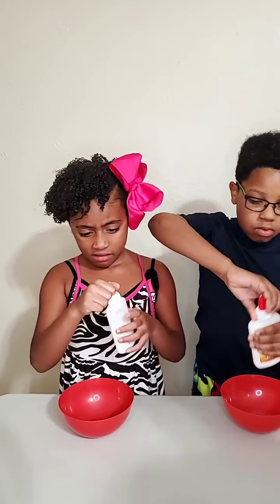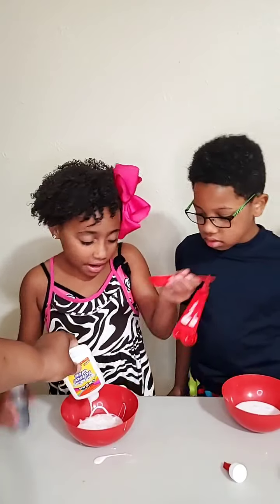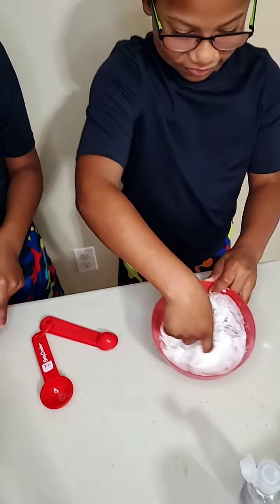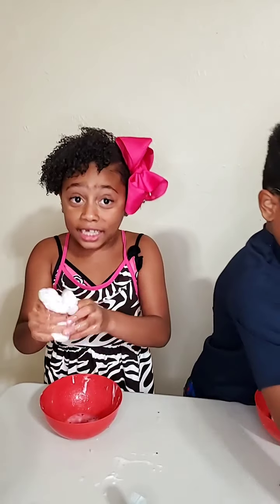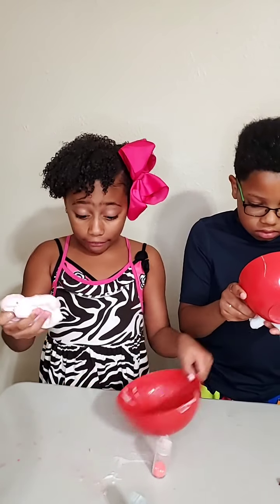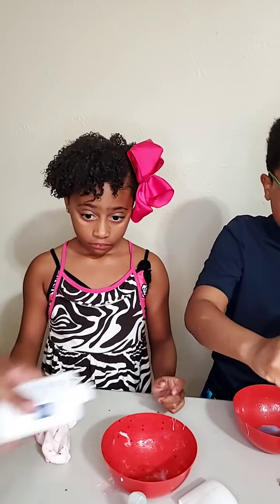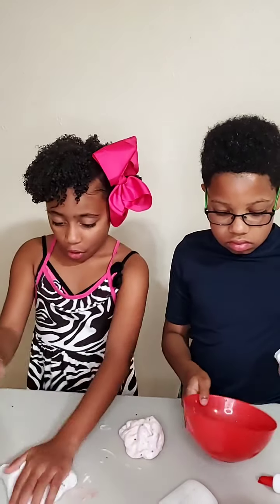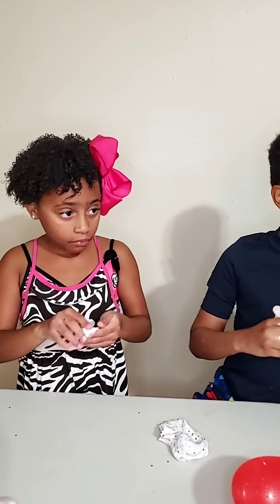Its Slime Time!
Making slime with my brothers!